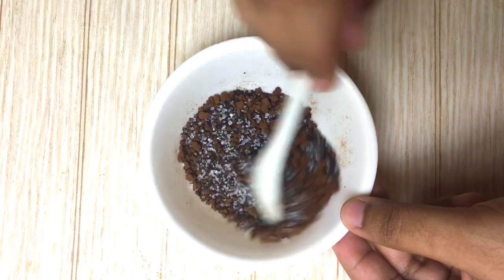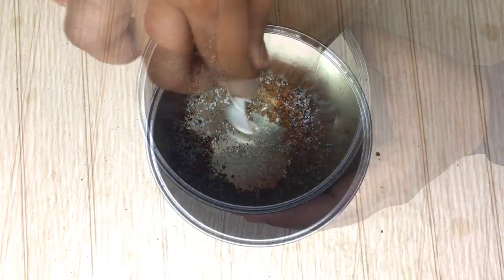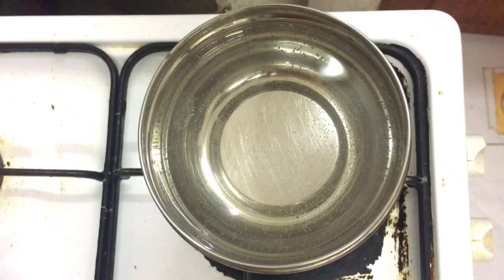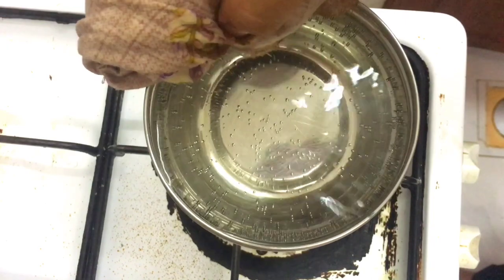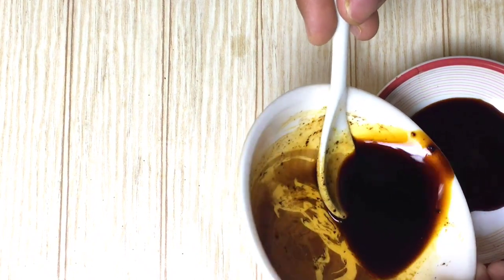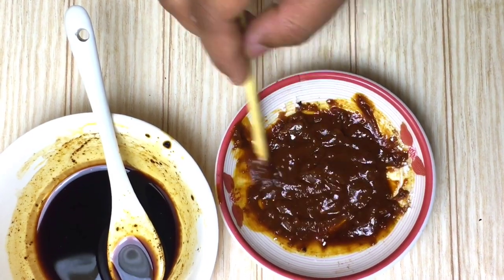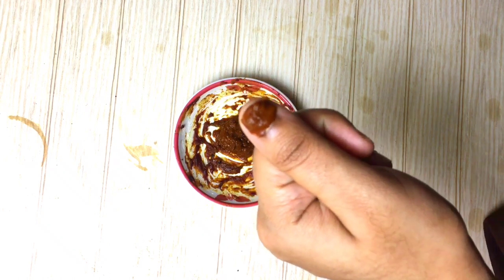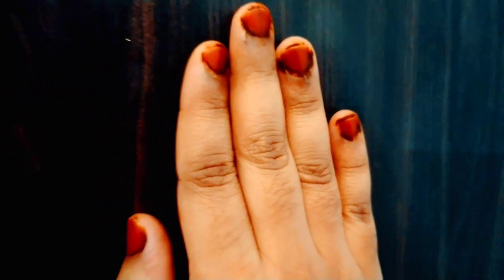Natural nail Mehandi at home | Dark long-lasting nail Mehandi| only 3 ingredients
Hii😊😊

In this video , I will show you how to make maida mailanji at home. This is very simple procedure and required only 3 main ingredients and the result is awsome.
 So try guys and comment your feedback.

Maidha mailanji at home
maidha mailanji malayalam
maidha mailanji for nail
henna for nail
malayalam preperation for maidha mailanji
Natural long lasting Nail Mehendi,100% Effective
dark nail maylanji malayalam
dark nail at home
maidha Mehandi at home
malayalam dark nail tip
dark henna for nail
jeeraka mailanji at home malayalam
sharkara mailaanji at home
വീട്ടിലുള്ള 2 ചേരുവകൾ മതി
Nail Mehndi at home
 Dark long lasting nail mehndi | Nail mehandi